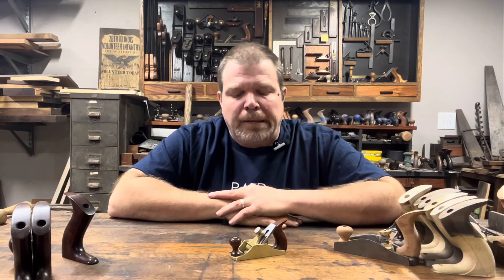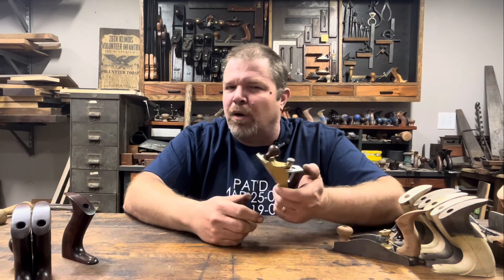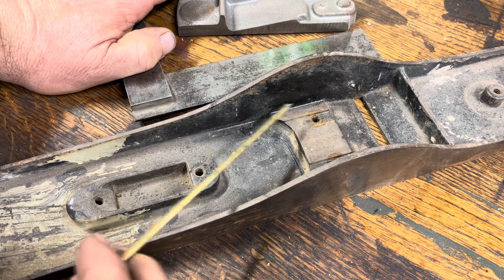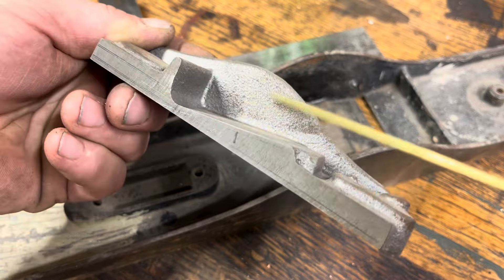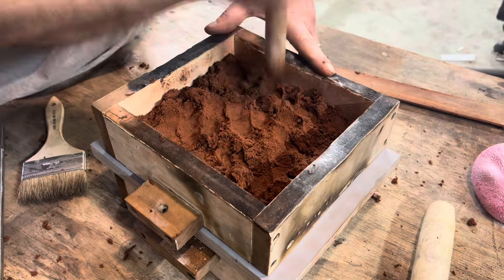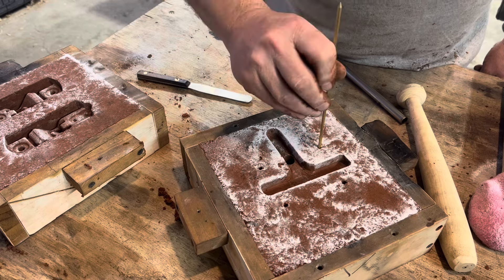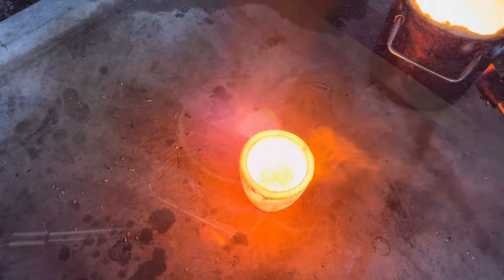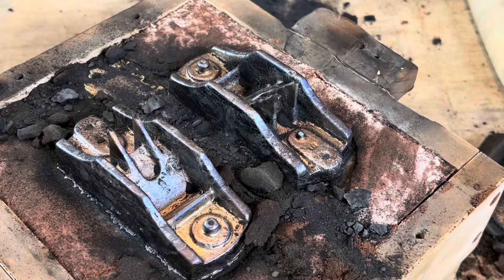Making a Plane from Scratch Part 1: Casting a Body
Part 1 of making a plane from scratch. The process of casting the body.